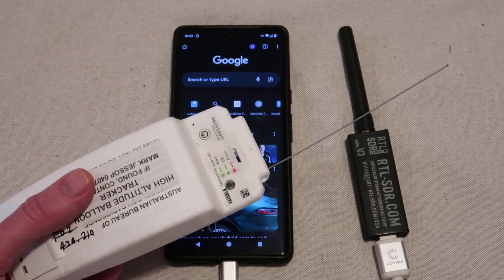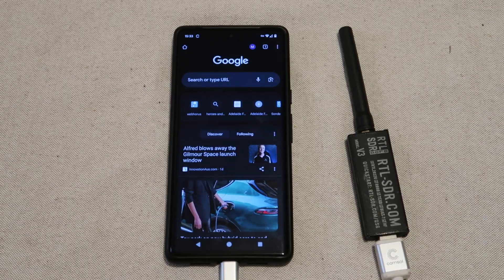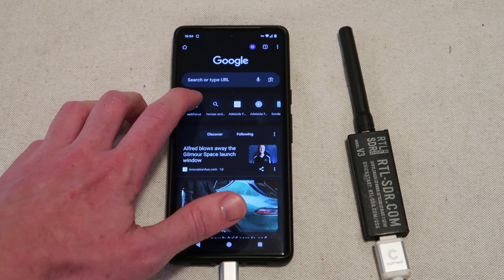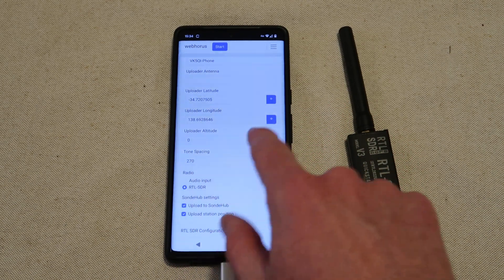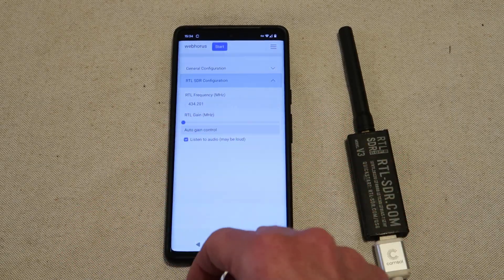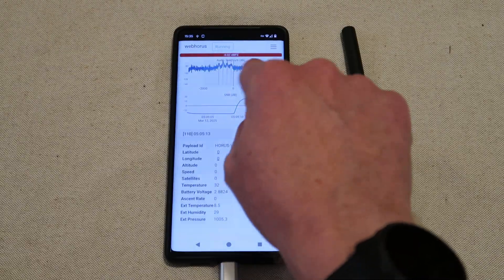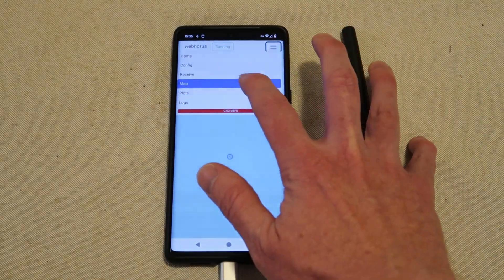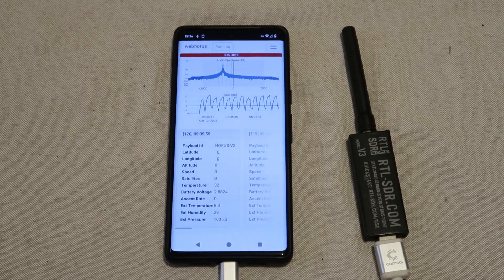webhorus - A browser-based Horus Binary decoder!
webhorus is an in-development browser-based decoder for the "Horus Binary" high-altitude balloon telemetry mode (refer for more info).

Thanks to some amazing work by Michaela VK3FUR (sprocketfox.io), webhorus allows decoding of Horus Binary telemetry entirely in a web browser, using either audio input from a SSB receiver, or using a RTLSDR!

Please remember that webhorus is still in development, and may not work on all platforms or browsers. Currently WebUSB is only supported in Chrome-based browsers.